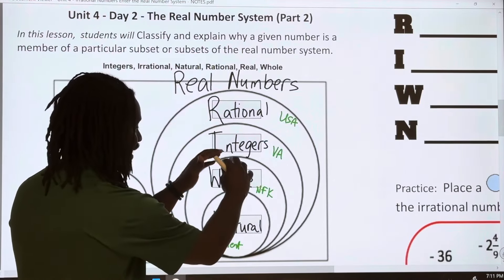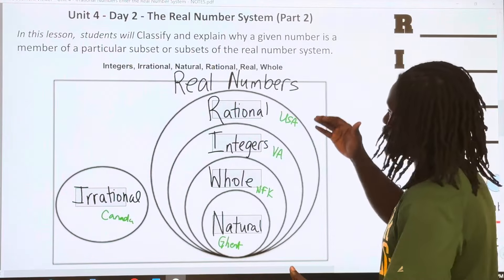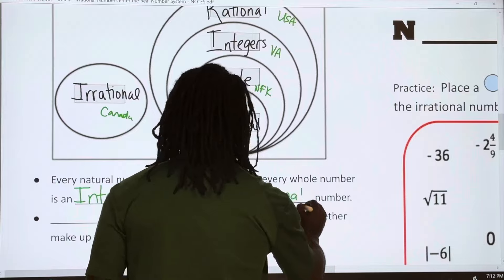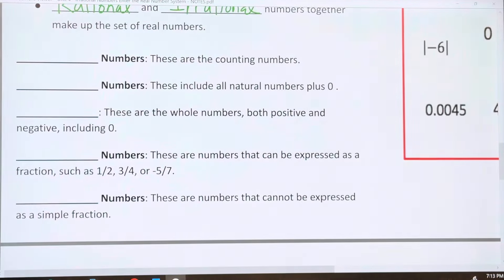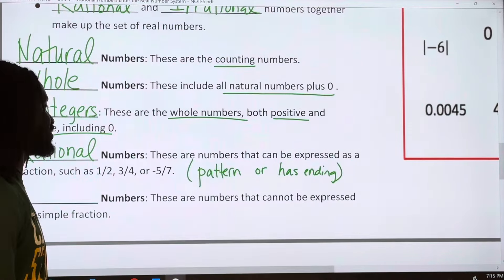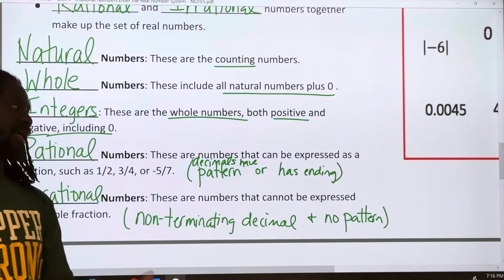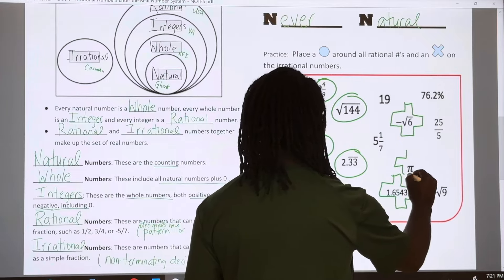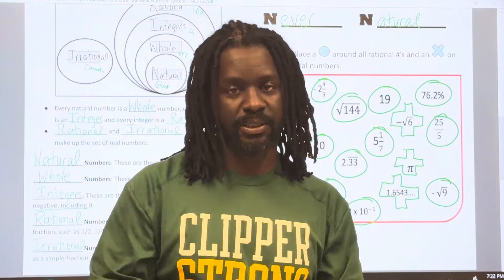Unit 4 - Day 2 - The Real Number System Part 2 (8.NS.2)